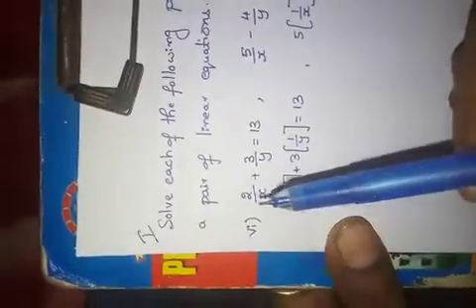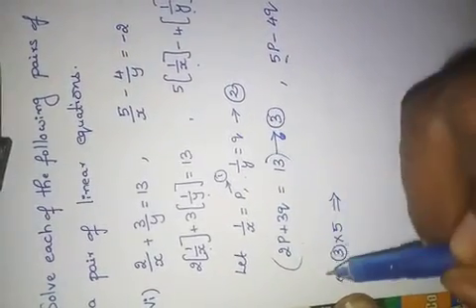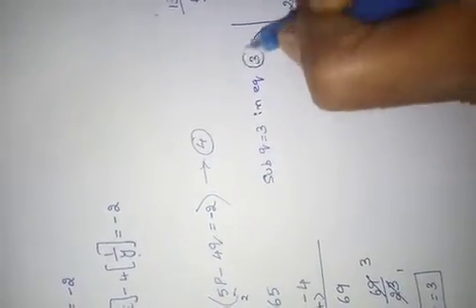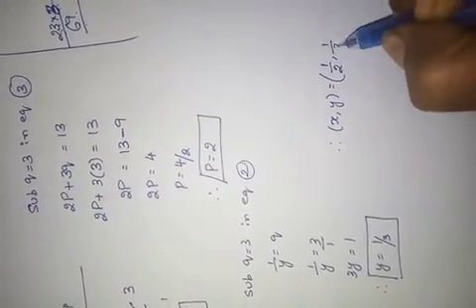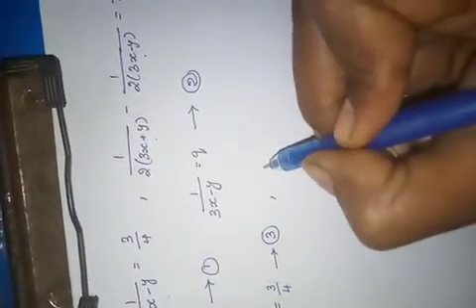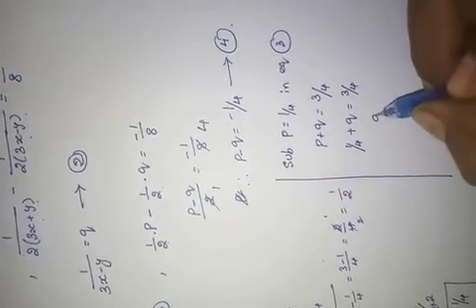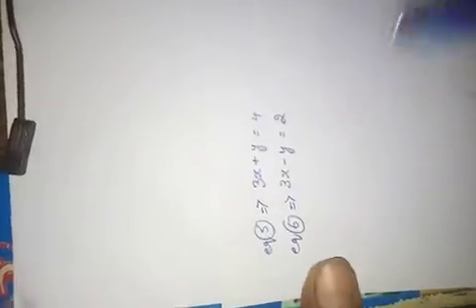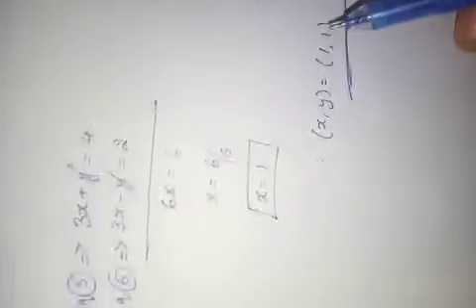A.P 10th maths-linear equ-exe:4.3-1st vi,viii prob